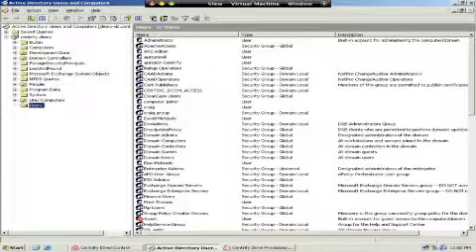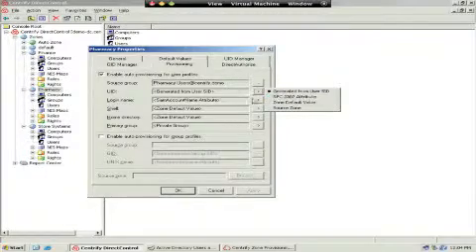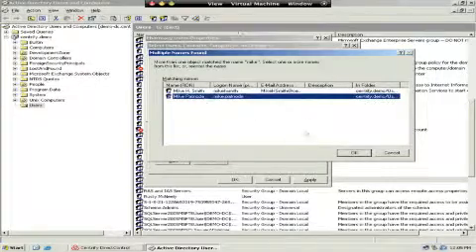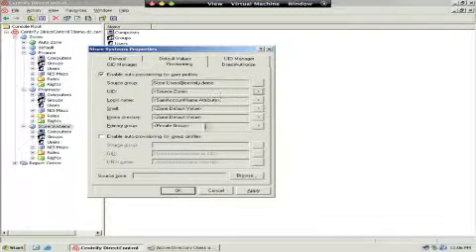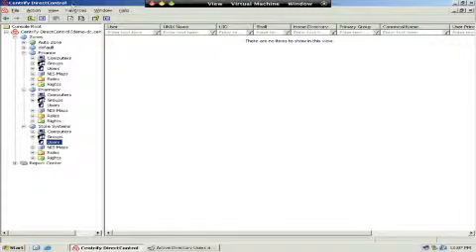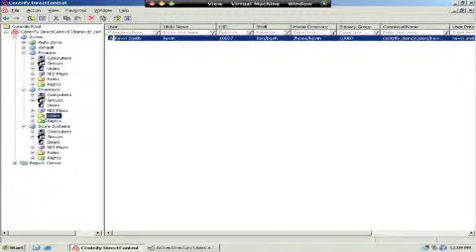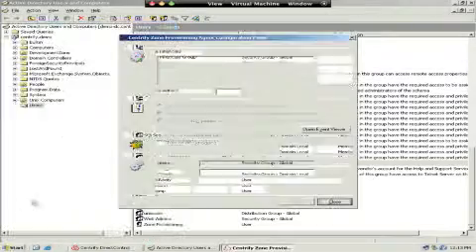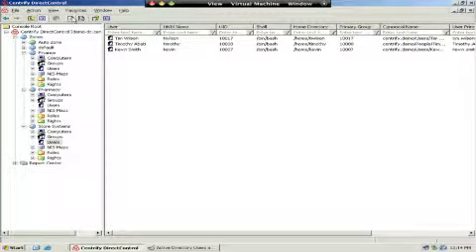UNIX and Linux Access Controls Leveraging Active Directory Groups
Centrify Product Manager David McNeely shows how the DirectManage Zone Provisioning Agent allows you to set up Active Directory groups that correspond to the access rights you want users to have on Centrify Zones of UNIX, Linux and Mac systems. As you add or remove users in the Active Directory groups, the Zone Provisioning Agent automates the assignment of those users into Centrify Zones.

Speaker
David McNeely, Director, Product Management

Moderator
Frank Cabri, Vice President, Marketing

23